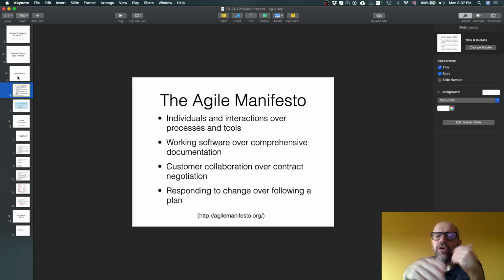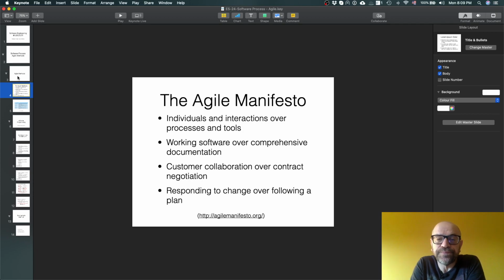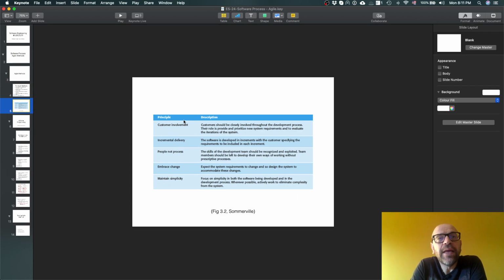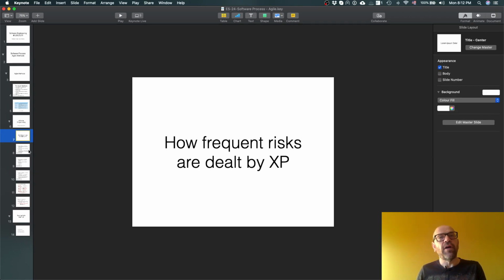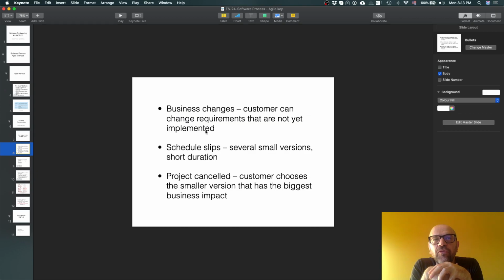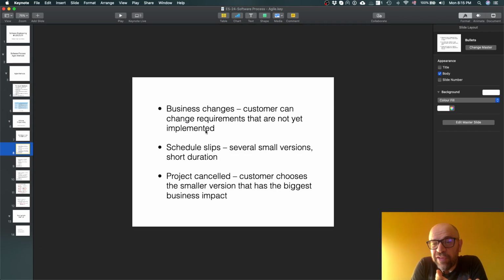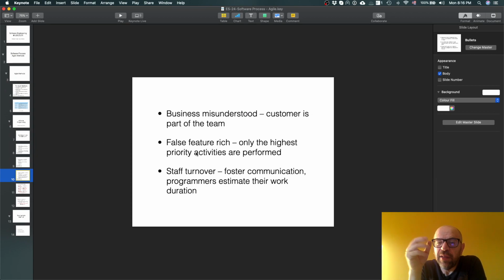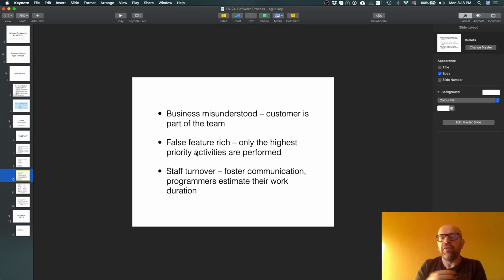Software Process - Agile Methods